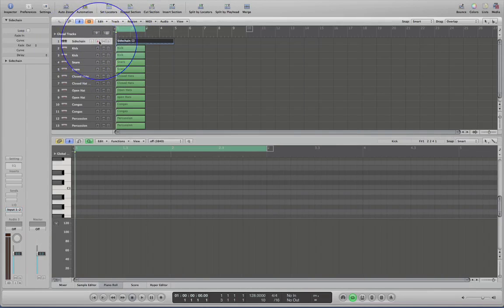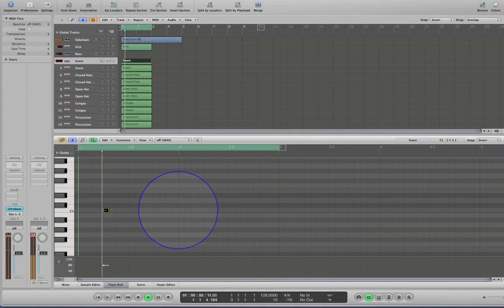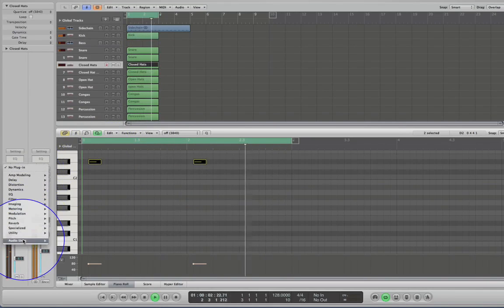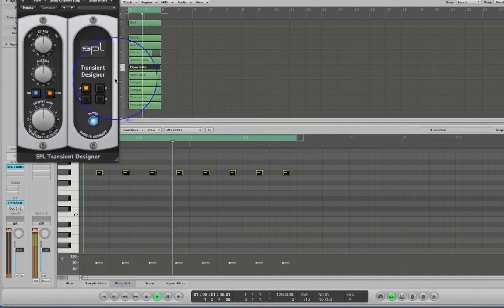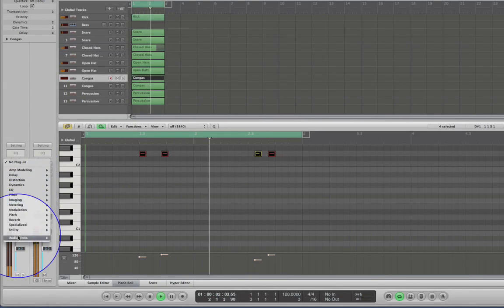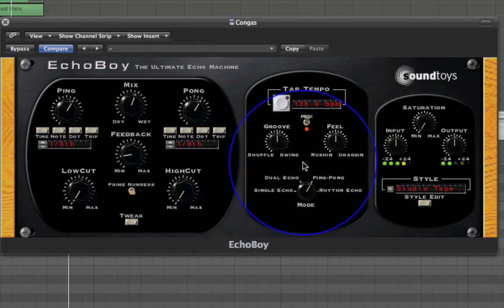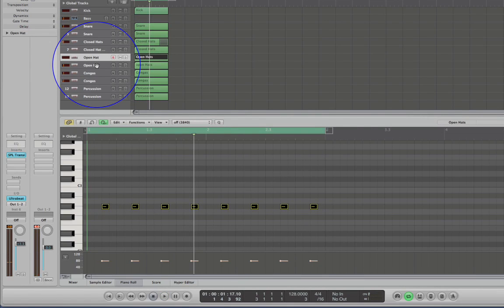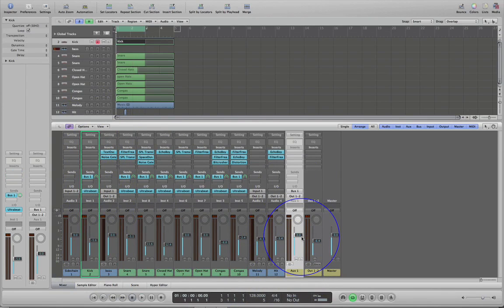Fundamental1 06 More Examples